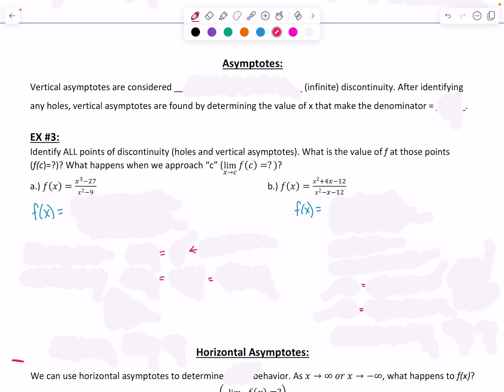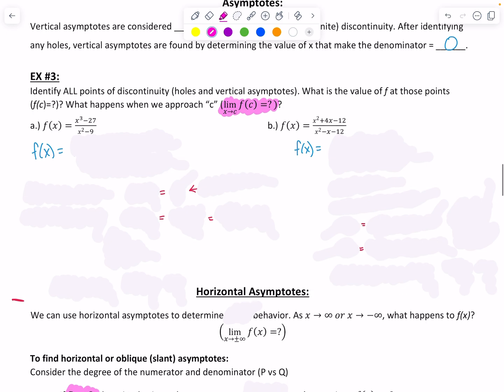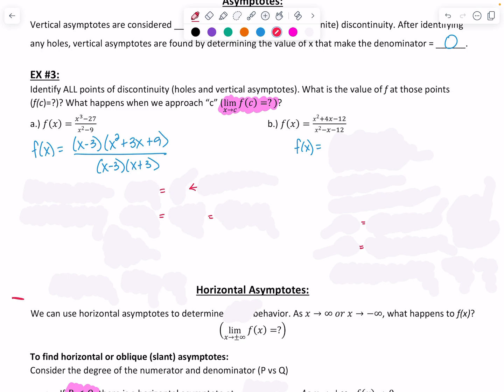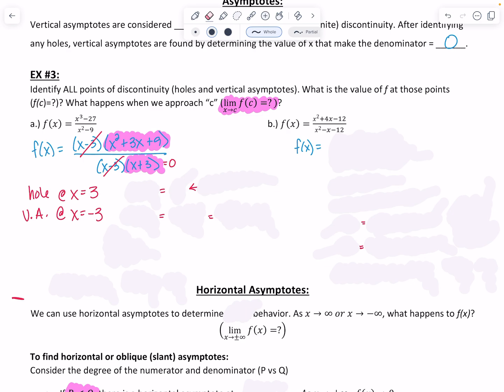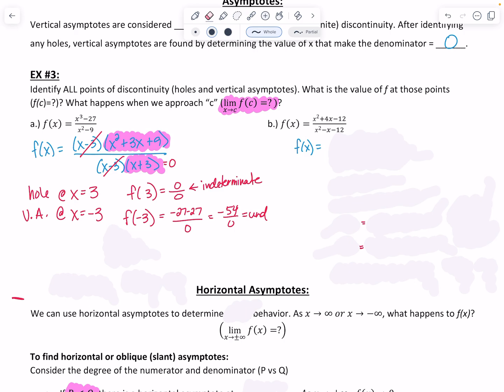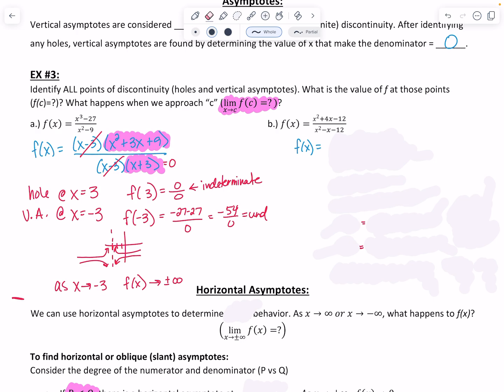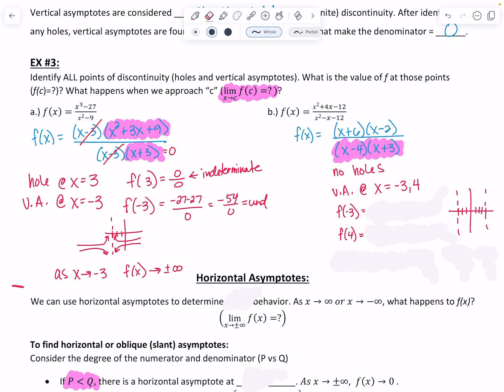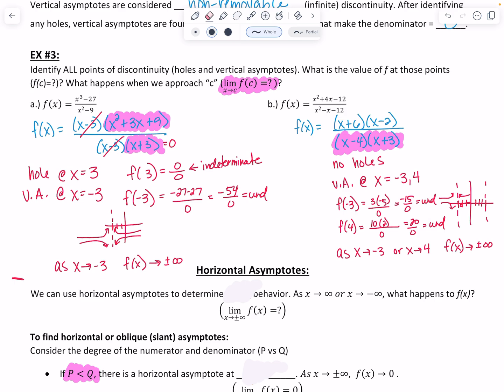MAT188 7.4 EX3